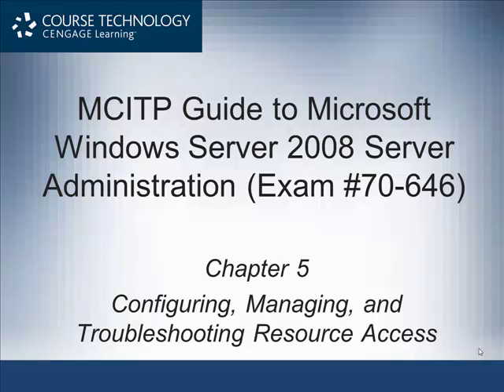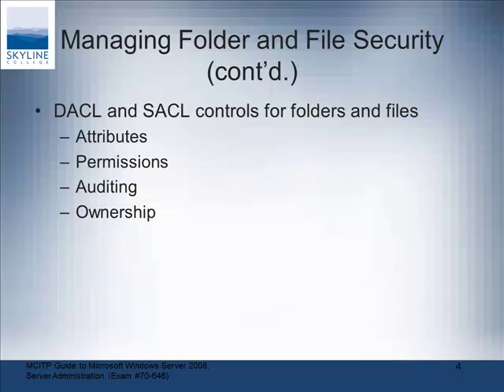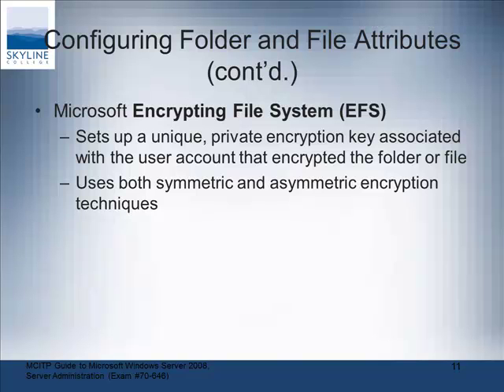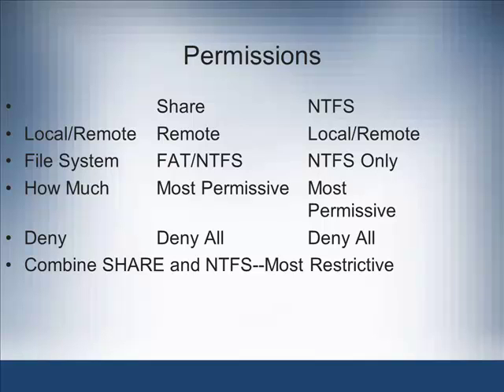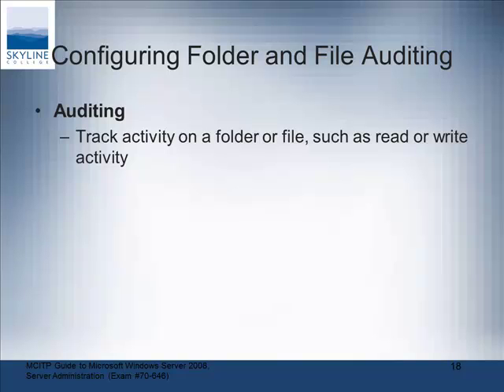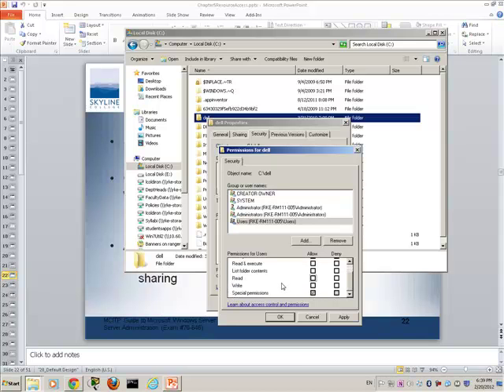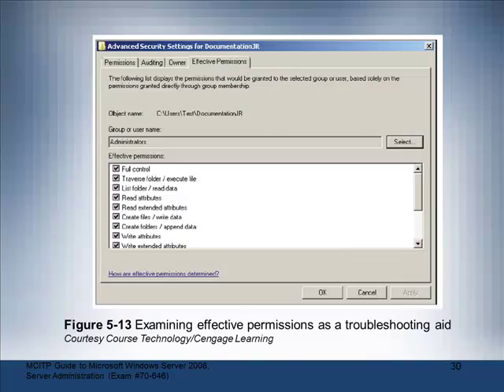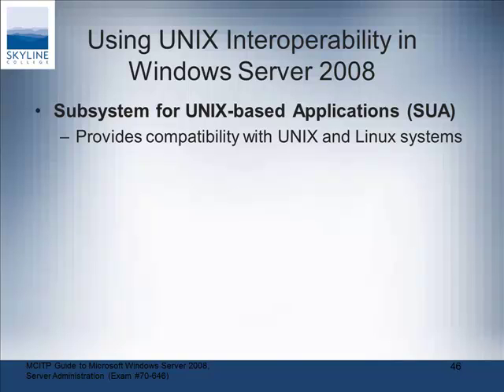Win2k8 Configuring Managing and Troubleshooting Resources Ch5